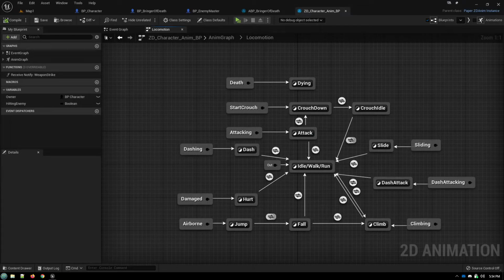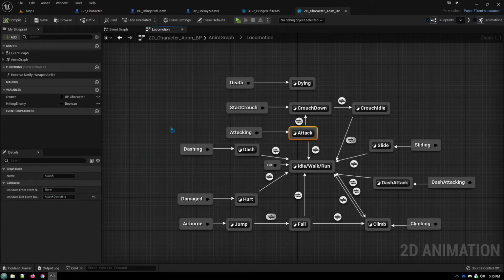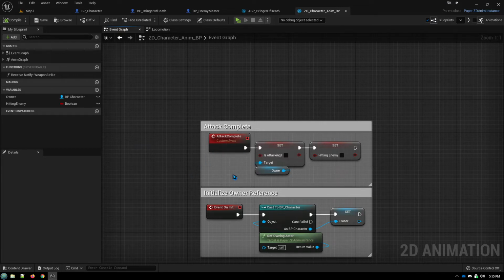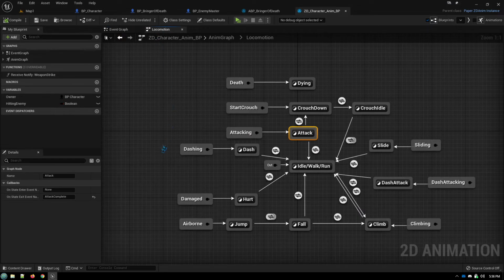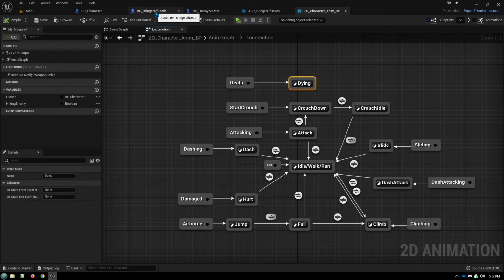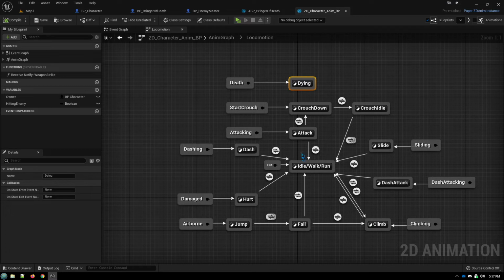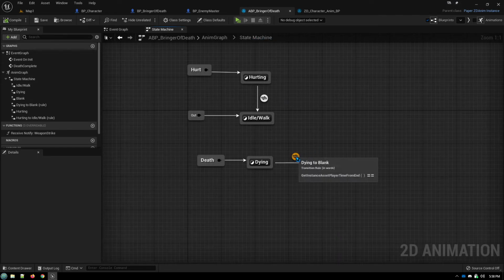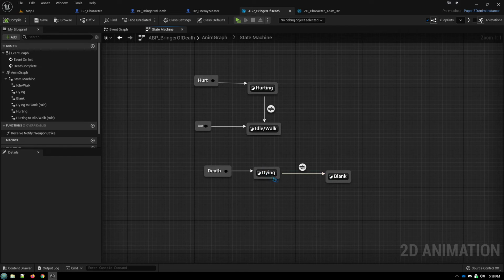UE PaperZD Plugin Tutorial Ep.7 Callbacks (animation triggered events)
A quick tutorial on Callbacks, custom events called by your animation state machine, for the PaperZD plugin for Unreal Engine.